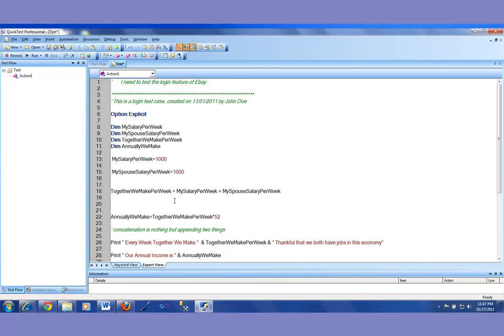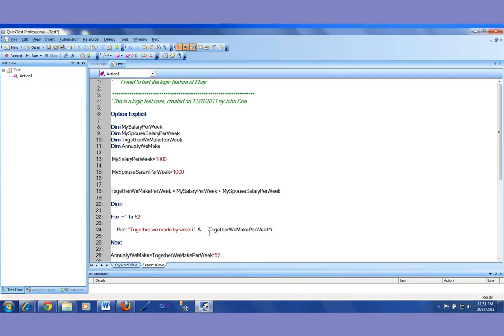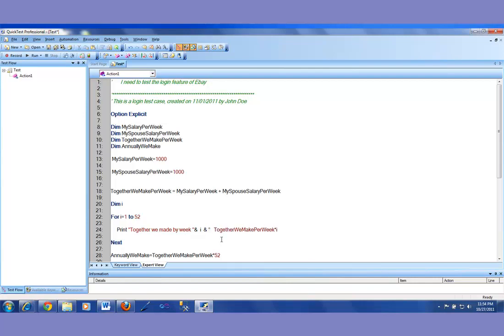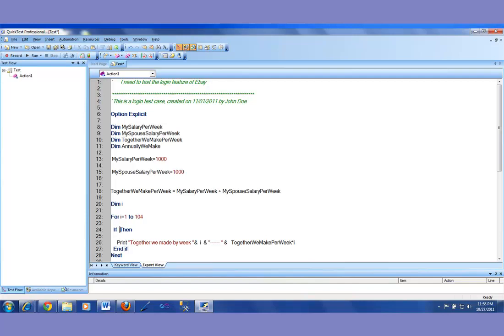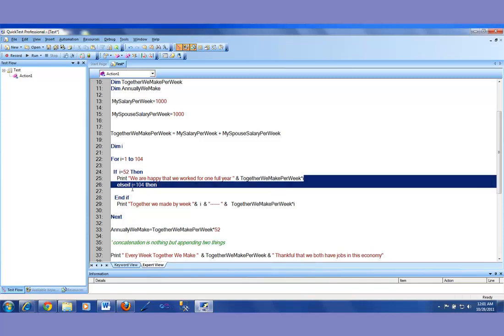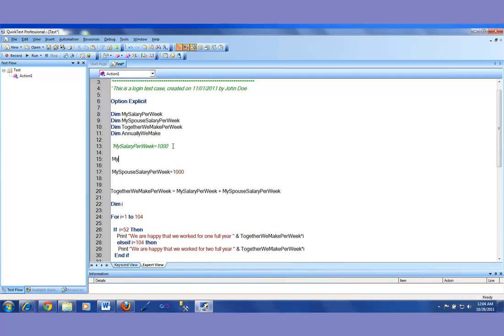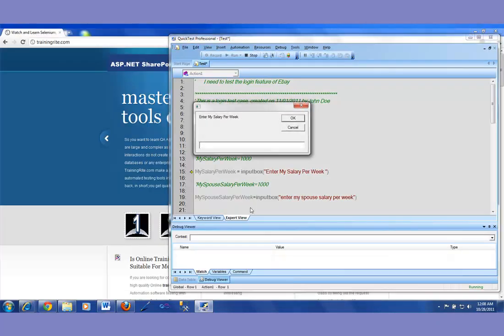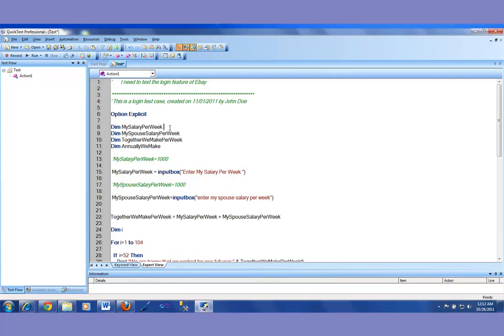TrainingRite.com QTP Learning Videos - Introduction to VB Script for QTP - Video 2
This video will teach you basics of VBScript required from a QTP software engineer's perspective. In this video from TrainingRite.com, we talk about For-Loop, If Statements and some built-in VB script functions like InputBox.